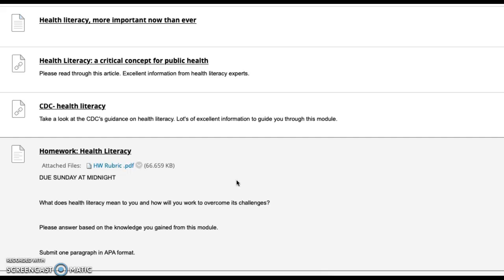RAD Comm Week 12